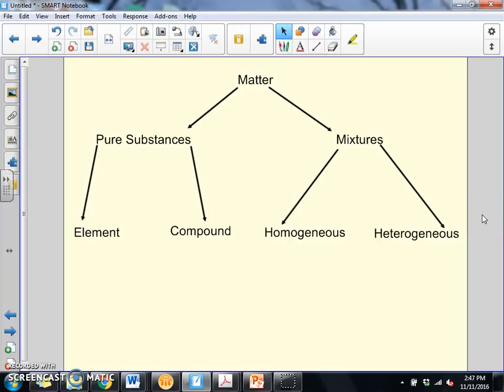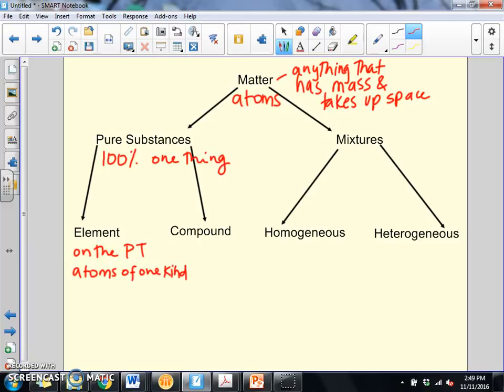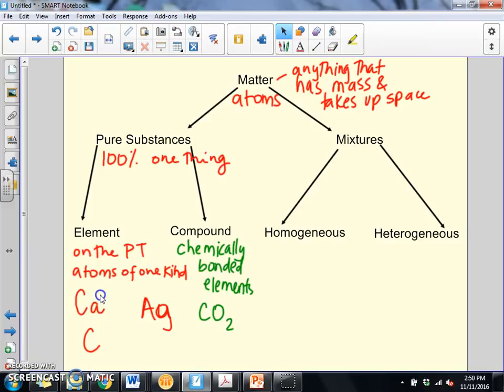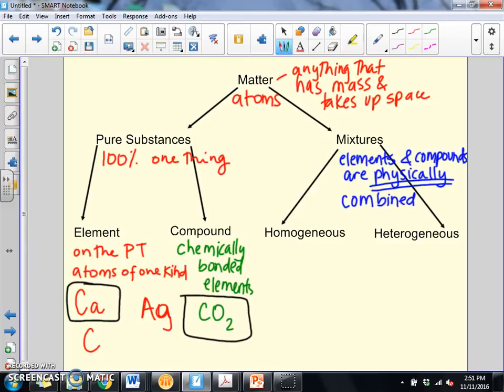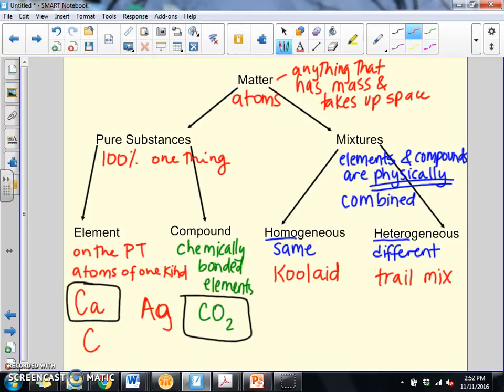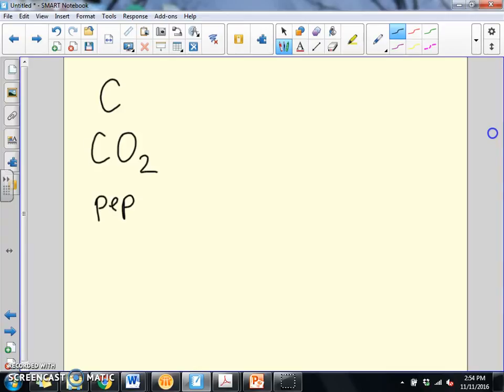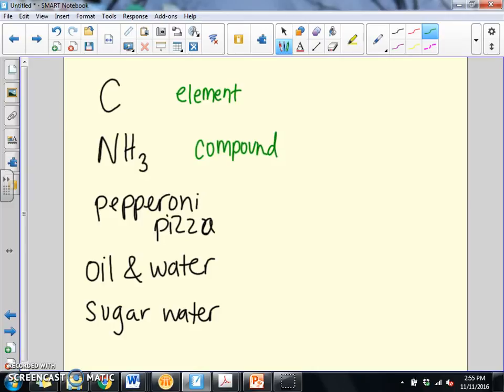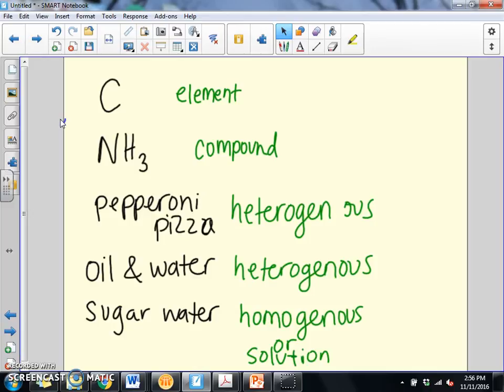16-17 Classification of Matter